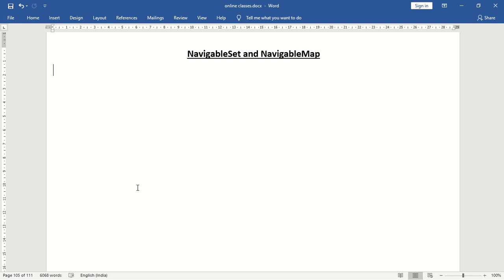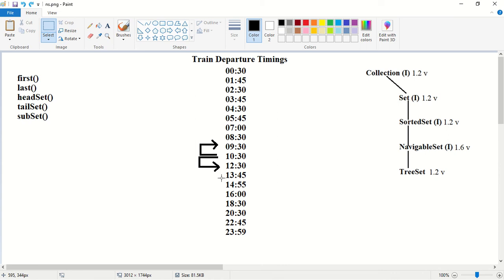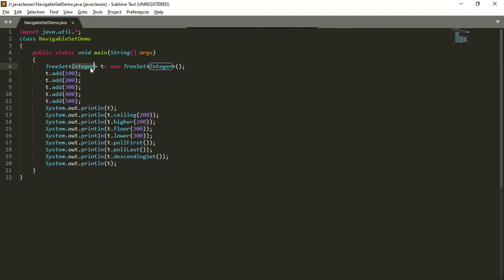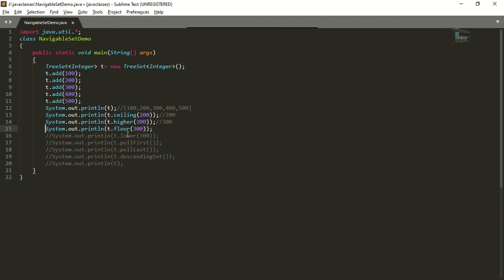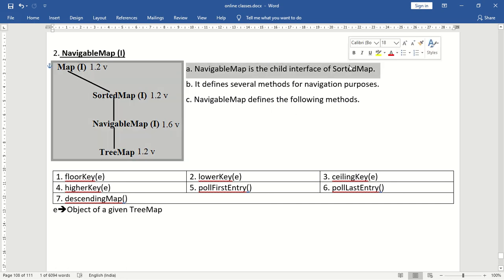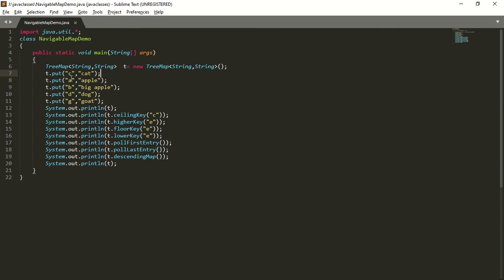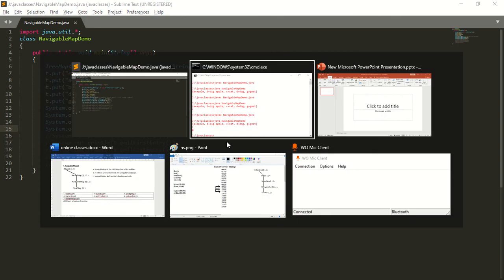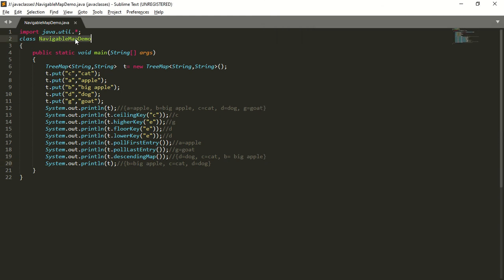Java Module 4 | Java Collection Framework | part-11 | NavigableSet and NavigableMap